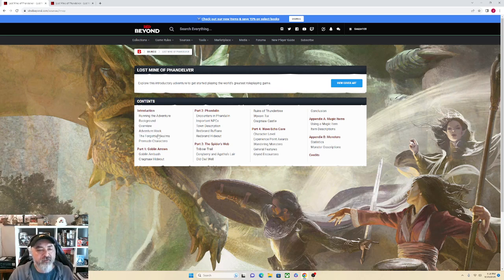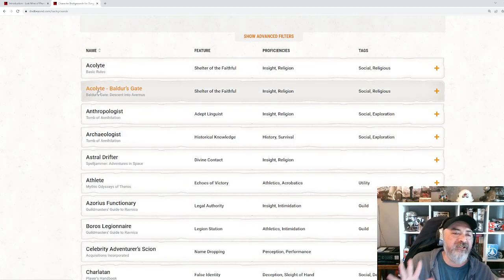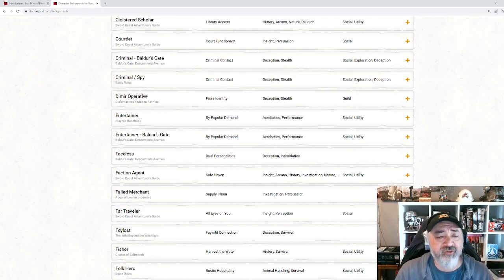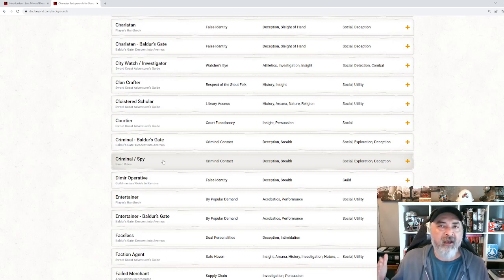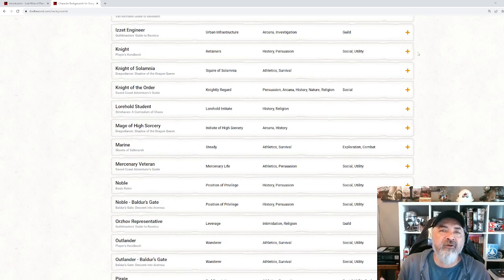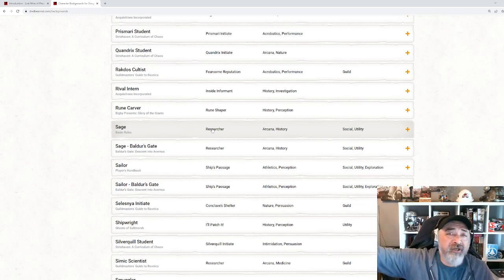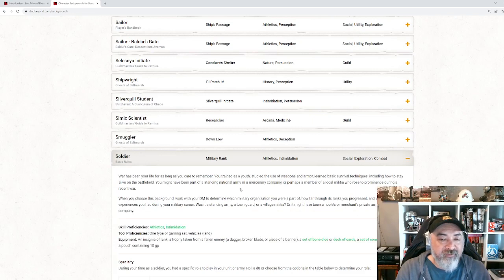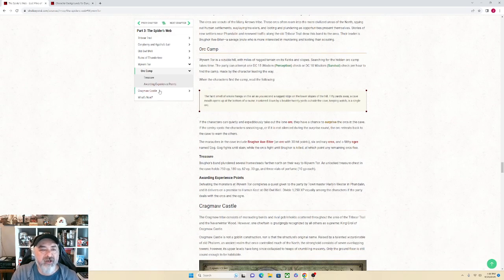Dungeon Mastering Episode 12 "Backstories and Adventure Hooks"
Greetings and welcome back for another episode.  Following up on our last episode, I spend some time talking about Player backstory creations, basic ideas, and how to plan for the inclusion of their backstories within a campaign. We take a look at each of the "backgrounds" available in the basic/PHB listing and I offer up a hypothetical backstory.  Then we talk about how the DM can build "Adventure Hooks" based on facets of the backstories.

Obviously this is a very big and thick subject, but it's definitely something that bears consideration for all new DM's.